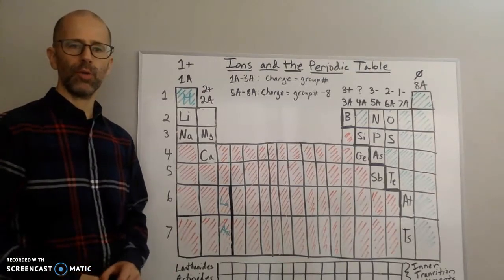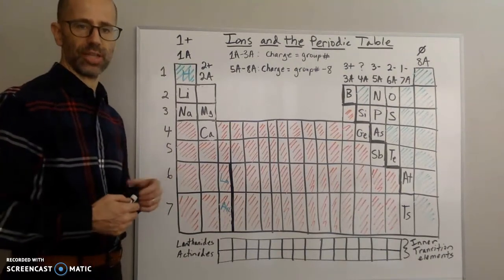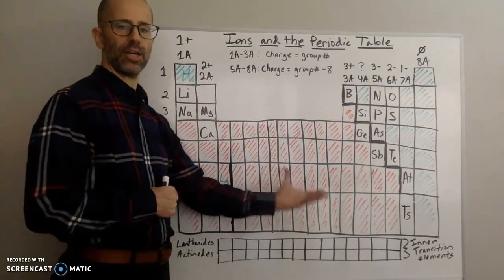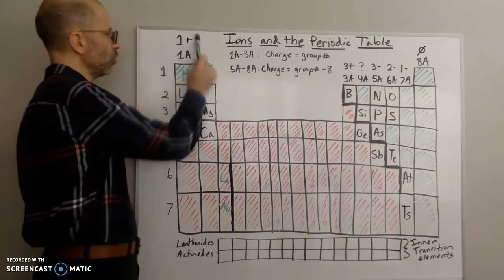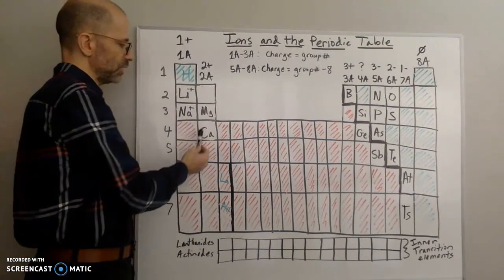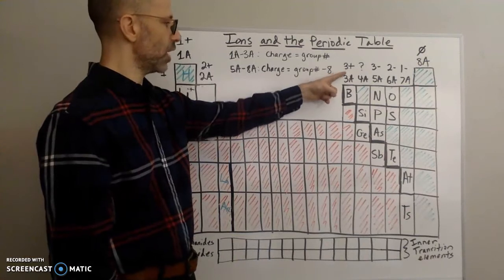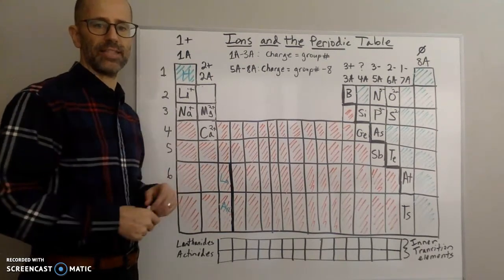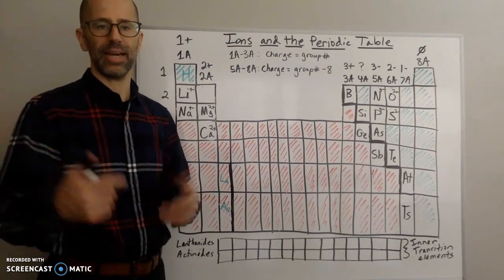Ions and the Periodic Table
In this video I go over the relationship between the periodic table and the charges on the ions in the main group or Representative elements.  I discuss the pattern of ion charges that you see in the periodic table.